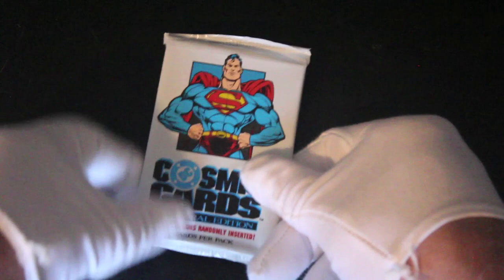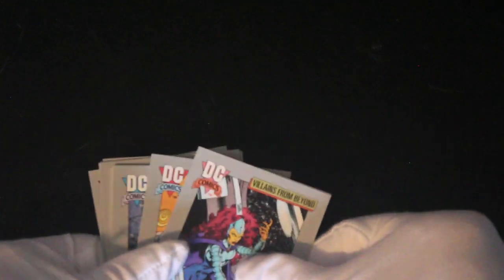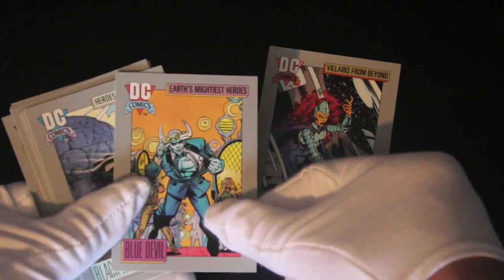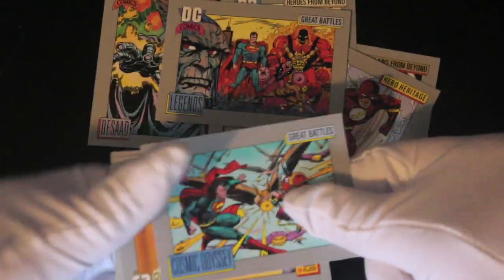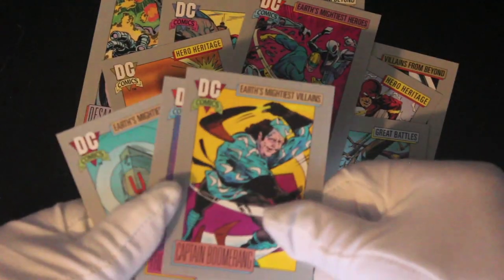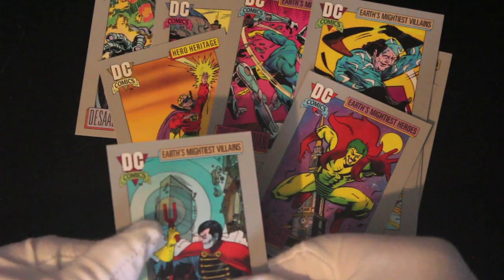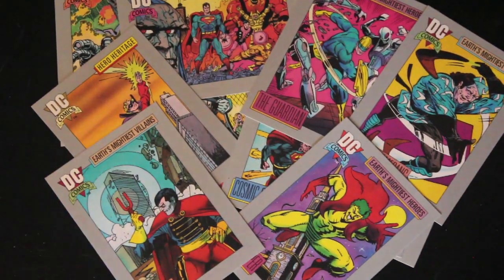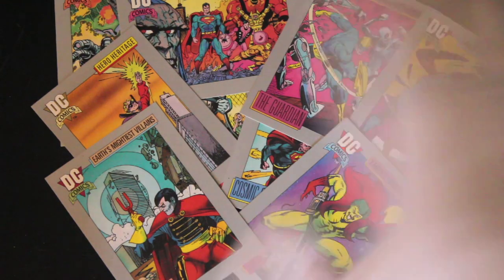Trading Card Tony #478 - DC Cosmic Cards (Superman Pack) - Pack Opening!